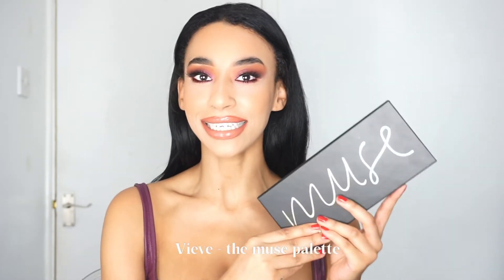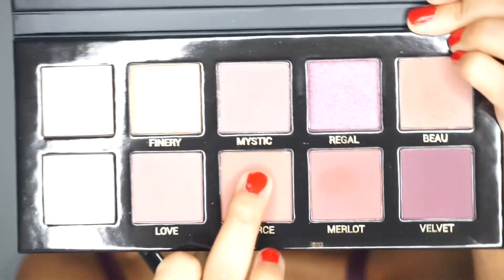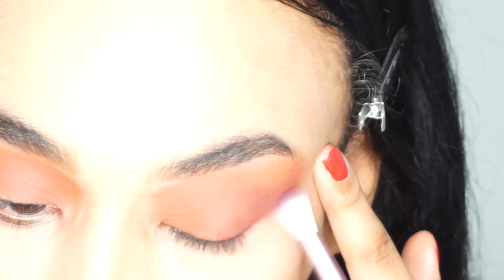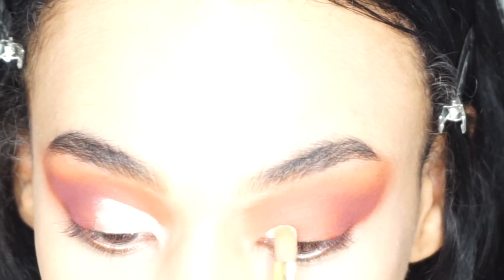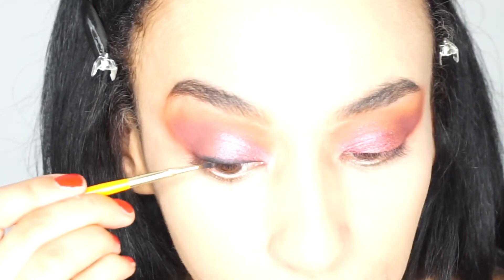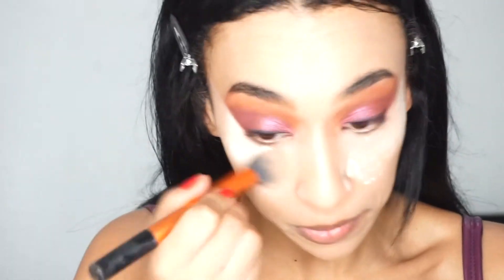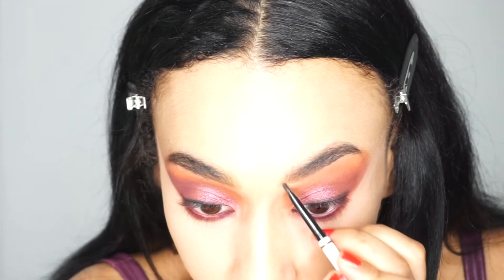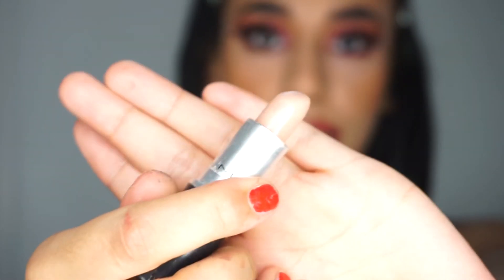VIEVE - THE MUSE PALETTE - first impressions & full tutorial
Today’s video I will be creating makeup look using Vieve makeup - The Muse Palette. This brand originated from Jamie Genevieve YouTube and I needed to create this as I love her makeup skill & technique!

My main passion is makeup as you can see through my transformations, beauty hacks & makeup tutorials.

I also have a passion for fashion, music & video editing. So be prepared to also see these on my channel!

My most important goal is to spread positive beauty messaging and create a community where everyone feels safe in my space. I believe beauty starts from the inside out and no matter who you are you should feel beautiful regardless of what you look like!

Think of me as a big sister just sharing tips that I have learnt along the way ❤️

PRODUCTS USED

VIEVE - The Muse Palette
I purchased from Cult Beauty UK

Official site

Cult Beauty link

Foundation Estée Lauder Double Wear - 3W1 Tawny

Concealer - NYX HD Studio Photogenic

To line my lash line - MAC CARBON eyeshadow

To line my water line - Peaches Makeup Eye Pencil - Warpaint

Mascara - Revolution Power Lash Volume

Baking Powder - Morphe Bake & Set

Bronzer - MAC Gimme Sun

Lip Liner - MAC - Spice Lip Pencil

Lipstick - MAC - Leave Me Breathless

Eyebrow Pencil - Makeup Obsessions - Brow Goals

Lashes - Prima Lash - Dainty

Lash Glue - Duo Lash Glue

Makeup brushes are a mix of ZOEVA, Peaches Makeup & Plouise / Mmmmitchel

Here’s a link to a video of how I clean my makeup brushes

X